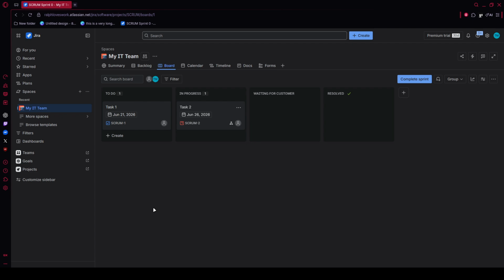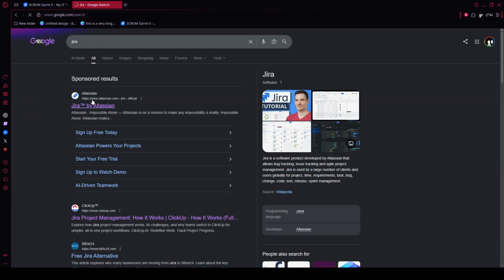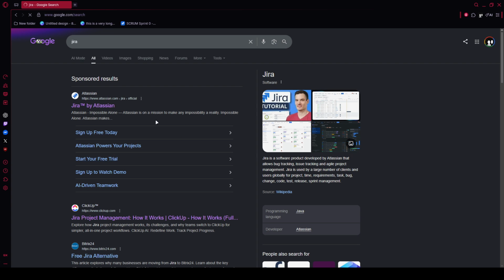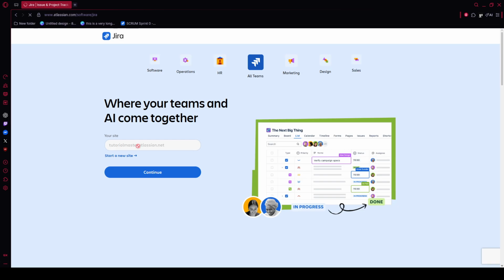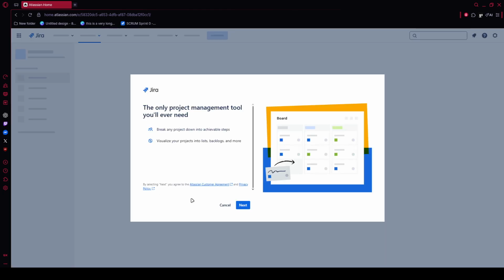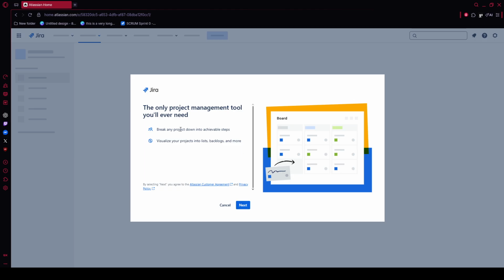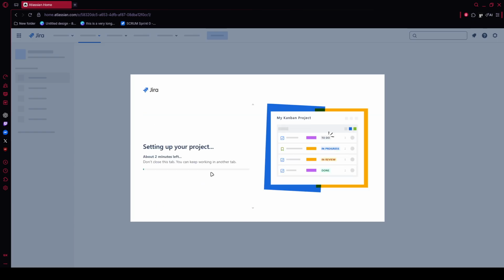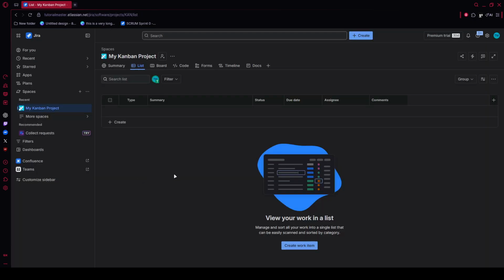How To Access Jira Using Python [Step By Step Guide 2026]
In today's video we cover How To Access Jira Using Python [Step By Step Guide 2026]